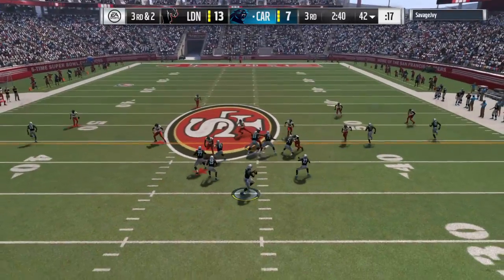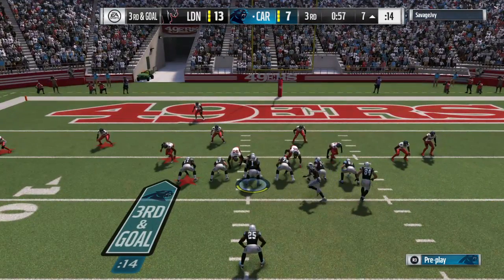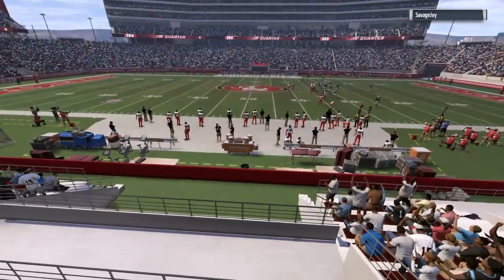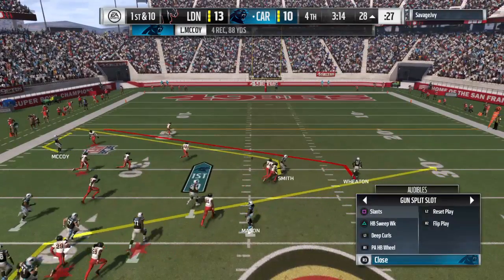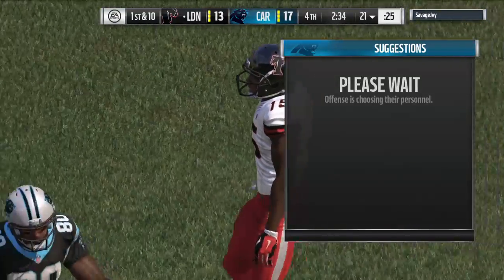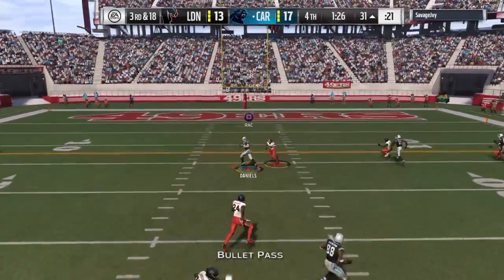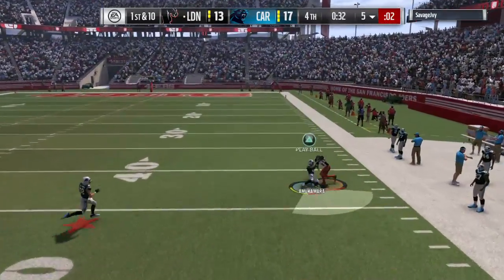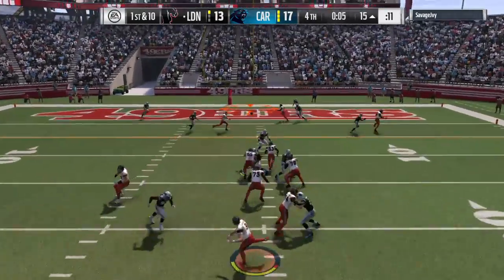First Ever Madden Ultimate Team 75 Rating